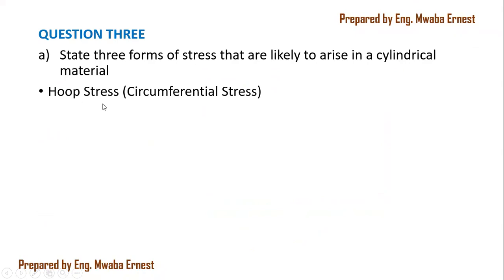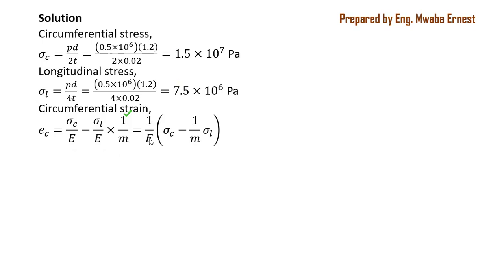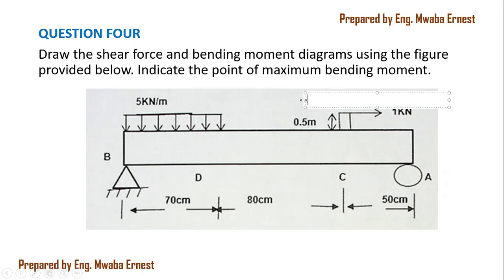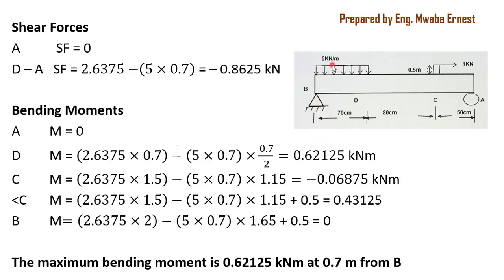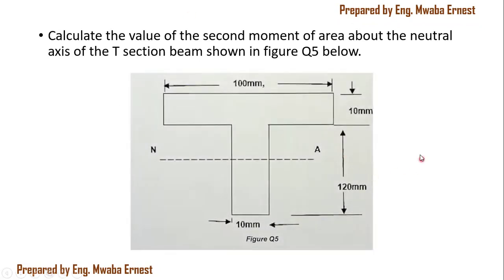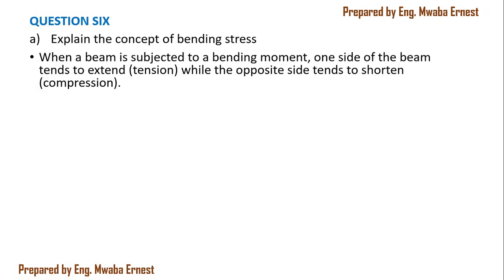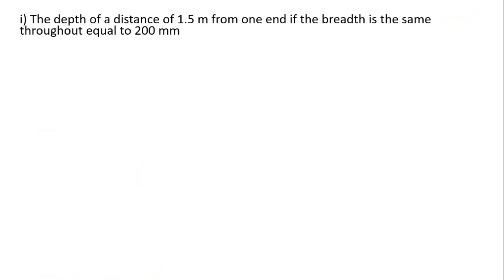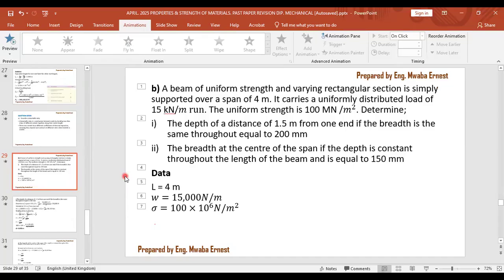PART II - STRENGTH & PROPERTIES OF MATERIALS MECHANICAL DIP APRIL 2025 TEVETA PAPER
This is a continuation of the questions 3 - 8 from the previous work where the first two questions were covered.  Drop your comment and enjoy this revison